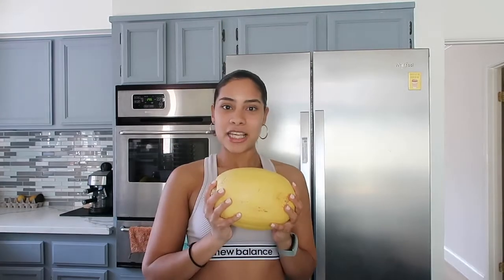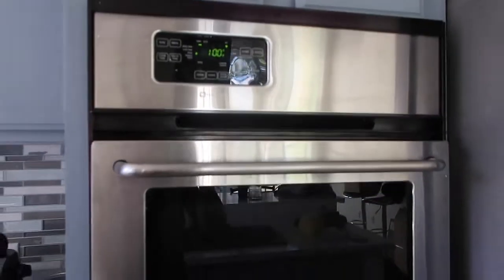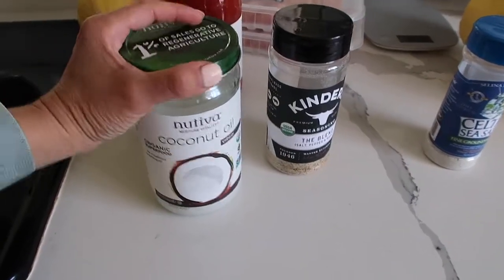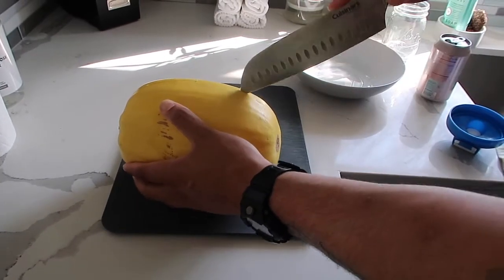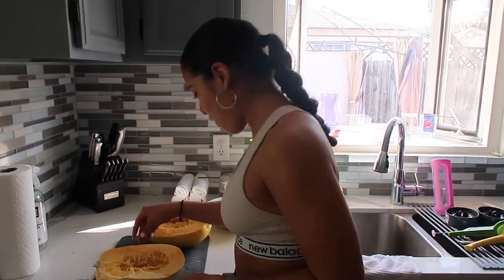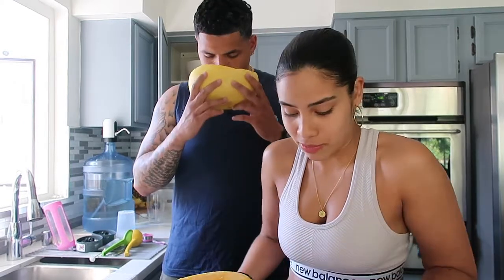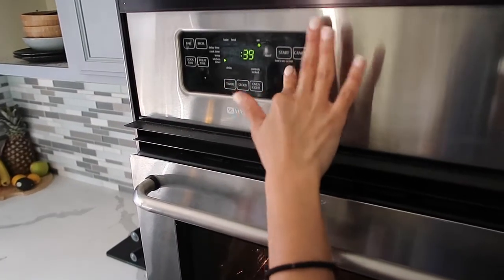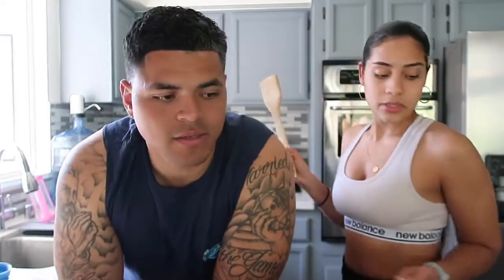Cooking Spaghetti Squash | Low Carb Meal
If you're looking to indulge in Spaghetti but can't afford or don't do well with carbs; Stay right here, because we have the solution for you!!
We made this DELICIOUS SPAGHETTI SQUASH* that TASTE just like Spaghetti but without the high carbs!
It was quick, easy and fun to make.
– Give this easy effortless recipe a try and let us know what you think –

Recipe:
(Recommended but optional: Buy everything Organic)
• Spaghetti Squash
• Organico Bello Tomato Basil
• Extra Virgin Olive Oil
• Celtic Sea Salt (Fine Ground)
* season to your taste: onion powder, garlic, herbs etc.*

Directions:
• Preheat oven to 400 degrees
• Cut squash in half (long way)
• Remove all seeds
• Line a sheet pan with Aluminum Foil
• Spread Olive Oil on squash and Season lightly (with your choice of seasoning)
• Place Spaghetti Squash face down (creating a dome) on Sheet pan & pop into the oven for 40 Minutes*
- Once squash is ready, take out it out of the oven and with a Fork "rake" out the yummy goodness!!
• Heat up your tomato basil, Add your protein of choice in, Mix it all together and ENJOY!!